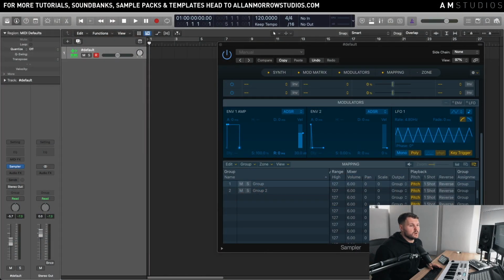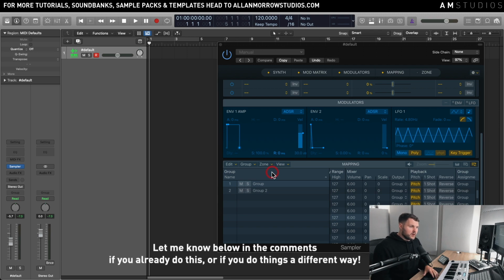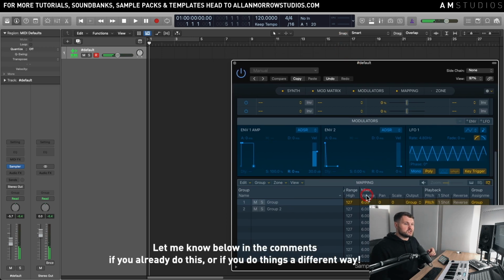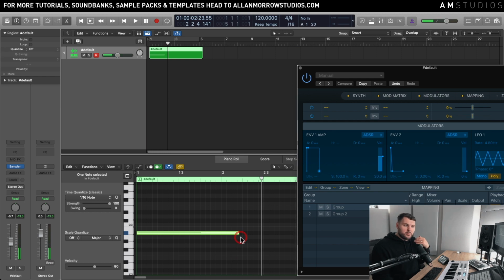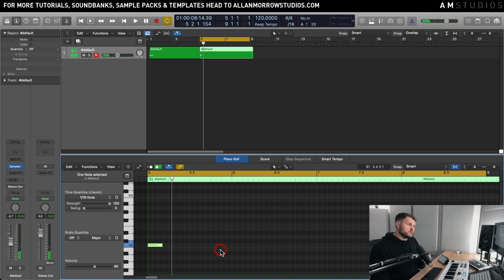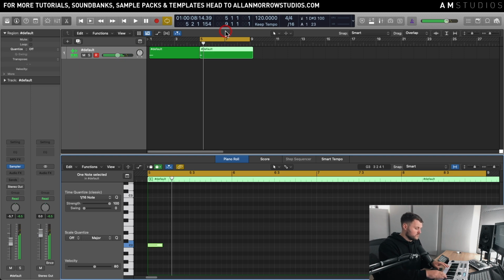Auditioning FX - Time Saver & Workflow Tip!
Hi Everyone!

Here is a quick tip for you to help save some time and potentially speed up your workflow!